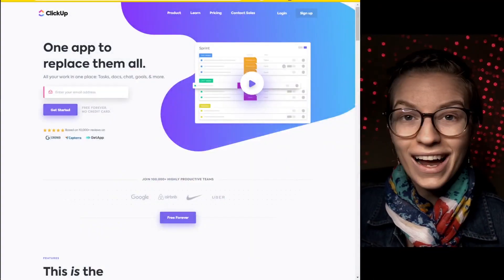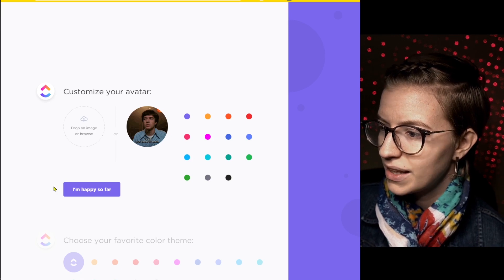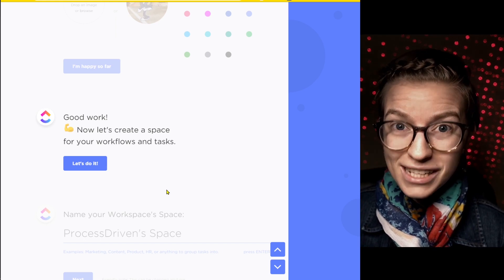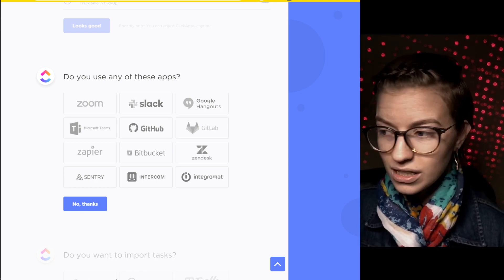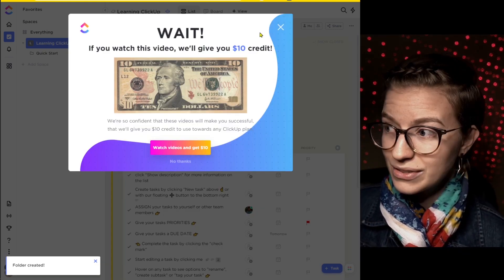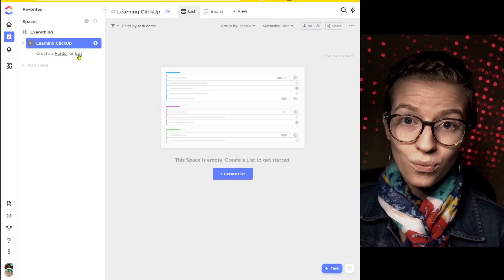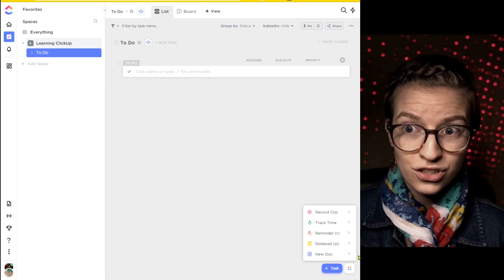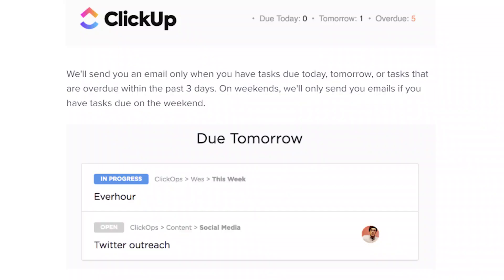Your FIRST HOUR in ClickUp | Create a ClickUp Account, Space Settings & Notifications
| Learn how to create your first ClickUp Account and Workspace through this step-by-step process.

We'll cover the onboarding questions for setting up your ClickUp account, including creating a Space, selecting your initial ClickUp template, deciding on ClickApps preferences, and configuring email notification settings. This ensures a seamless and straightforward start to your ClickUp experience.

In this video, we'll cover:
00:16 - Big Disclaimer!
00:52 - How do you start setting up ClickUp? **If you're the first in your company to join ClickUp, start here!
01:23 - How to add your ClickUp Avatar (or profile picture)
01:53 - How to start integrating ClickApps
02:21 - How to build your ClickUp team
03:04 - How to create your first ClickUp Space
04:41 - Pulling data from your old project management tools
05:41 - How to select your first ClickUp template
07:32 - Quick Tour of your new ClickUp home.
08:37 - Let's explore ClickUp further
08:57 - How do I join an existing team in ClickUp? **If you are joining an existing team on ClickUp, start here!
09:07 - How do I get Guest Access?
09:23 - How do I adjust ClickUp notifications?

Feel like reading instead? Read all about how to create a ClickUp account

Related Resources:
🔗 Quick ClickUp Tour for Beginners | Is ClickUp right for you?